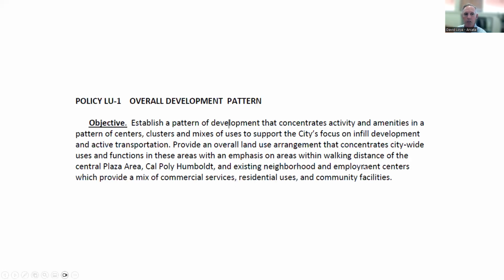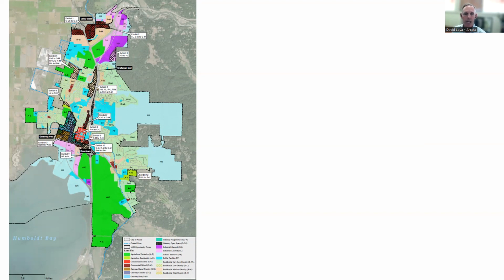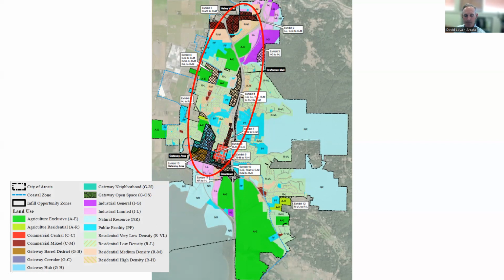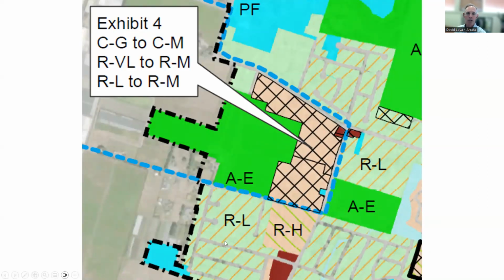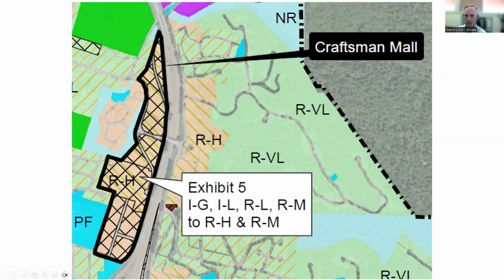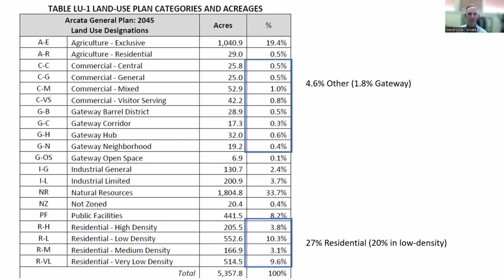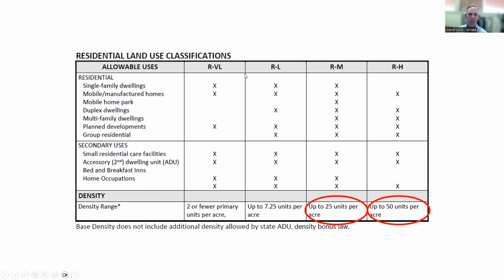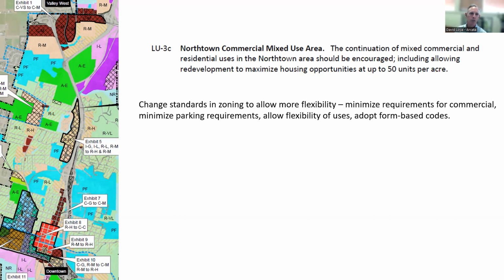Land Use Element of the Draft General Plan 2045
In this video, Community Development Director, David Loya, provides a review of the Land Use Element of the draft General Plan 2045.